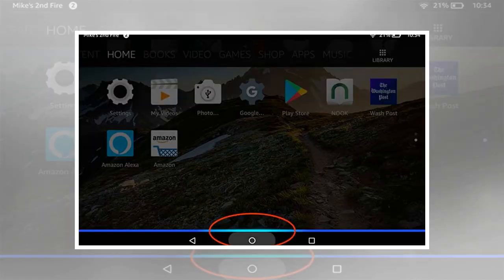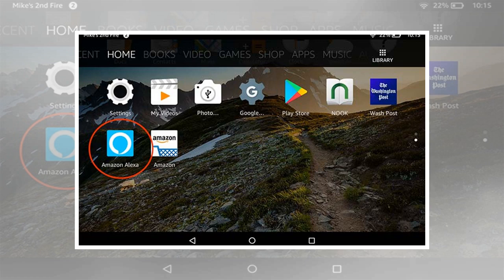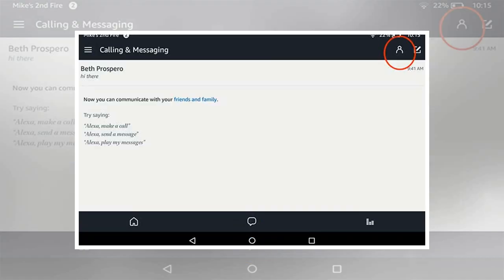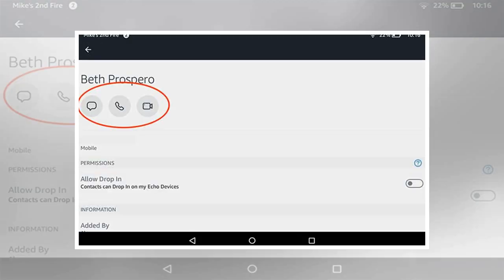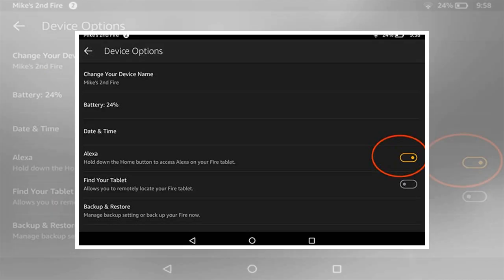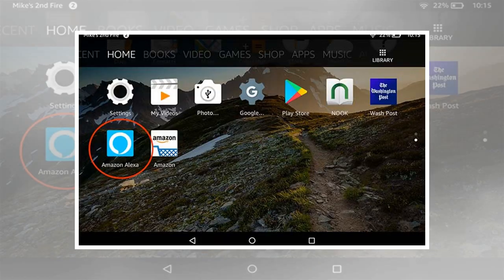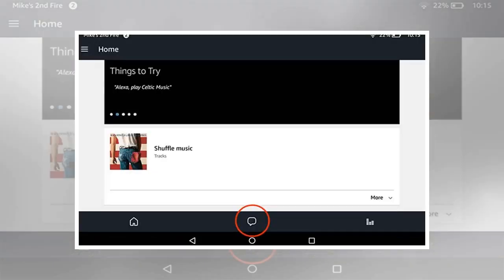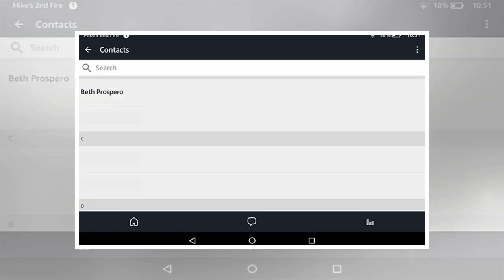How to Make an Alexa Call on Your iPad, Android or Fire Tablet